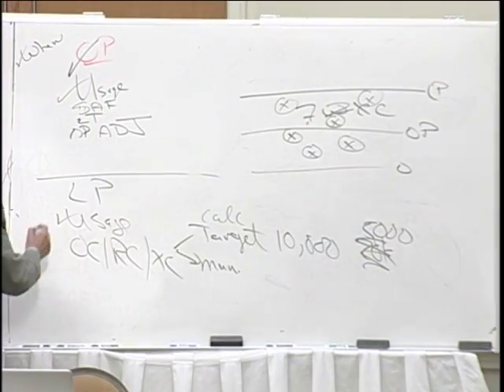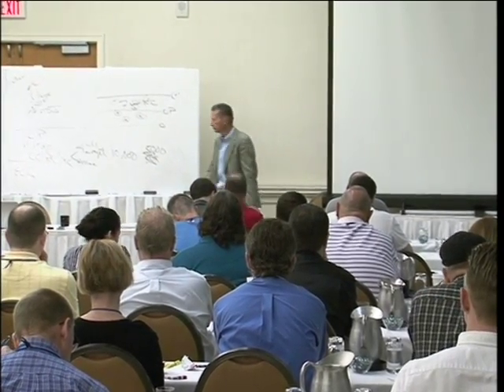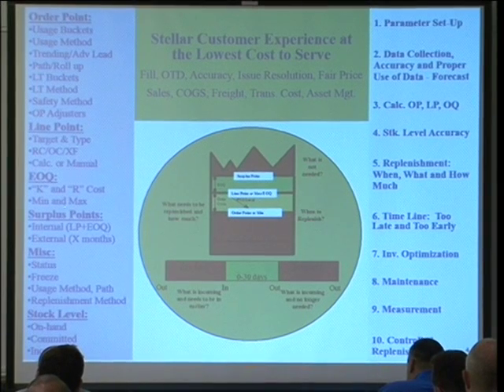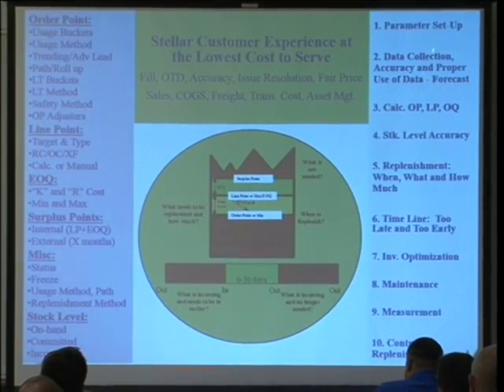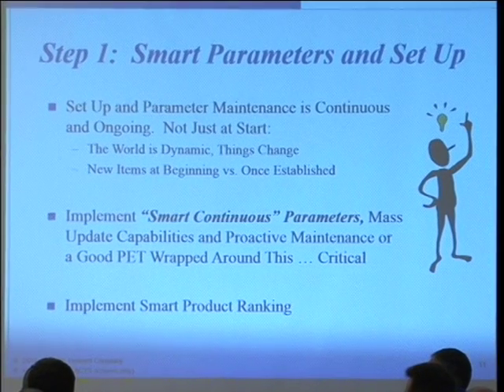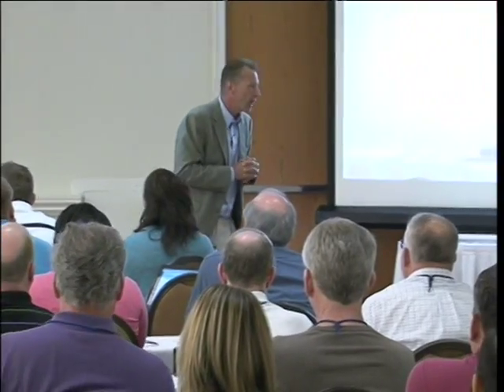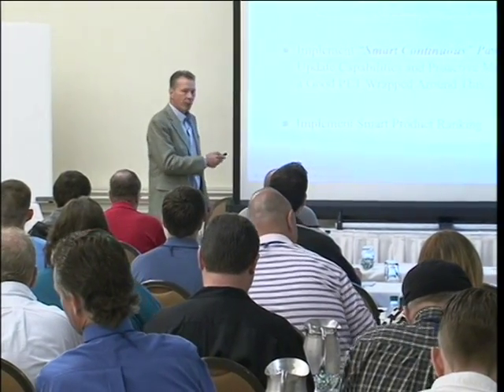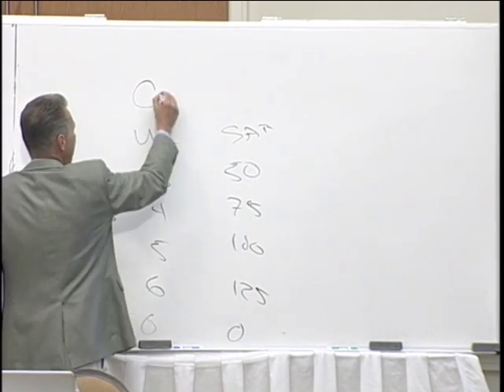Day 1 Order Point, Line Point, EOQ 4